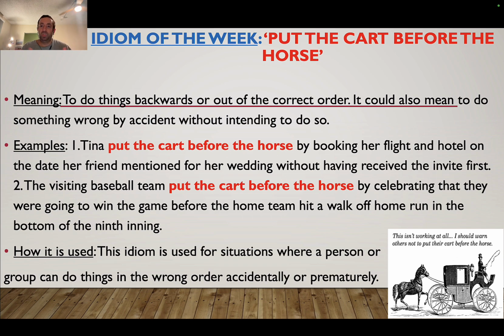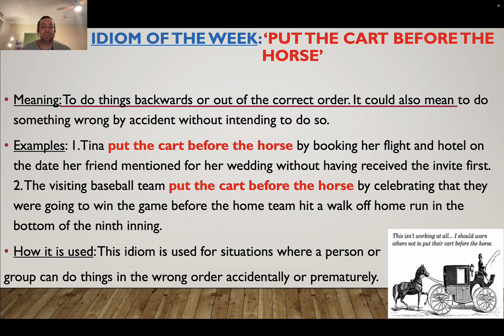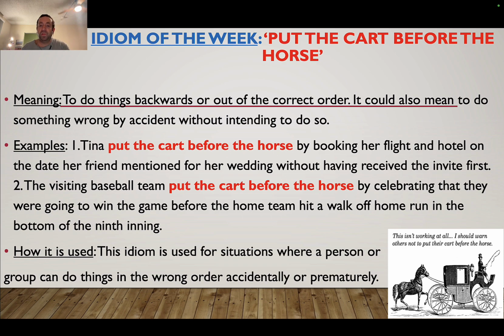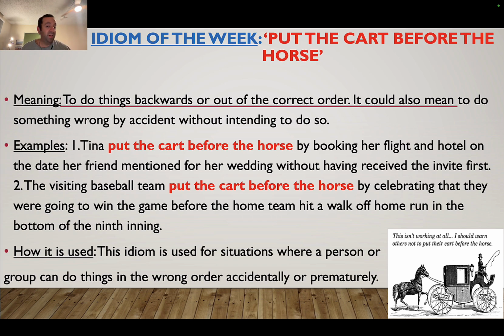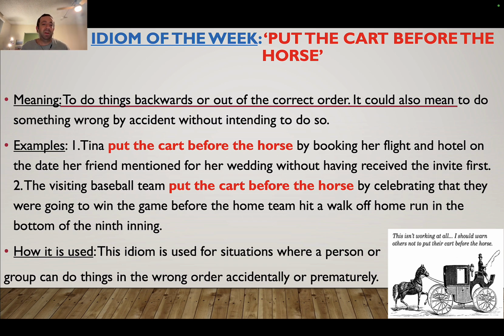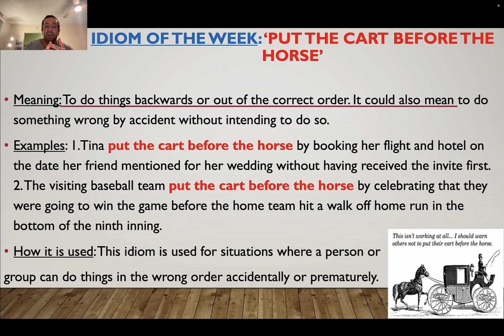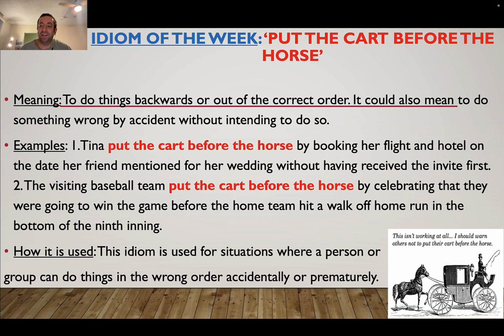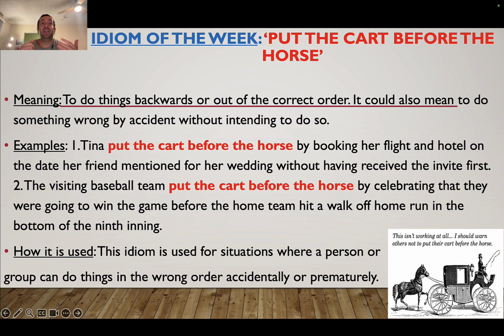Idiom of the Week #20 - 'Put The Cart Before The Horse'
Check out our twentieth 'Idiom of the Week' video within our English Expressions video series on 'Put The Cart Before The Horse', which is an idiom meaning when you can mix things up by doing them in the wrong order and prematurely, usually by accident.

In these videos, we will be covering different english idioms and expressions that will help you improve your knowledge of colloquial sayings. The English language has a lot of different phrases so it is good to be aware of their meaning, how they are used, and when they can be used.

In this video, we discuss the English idiom of 'Put The Cart Before The Horse' including its meaning, two sentence examples of how this idiom is used, and a few ways that it is used in English to describe when things are done out of order and done incorrectly as a result.